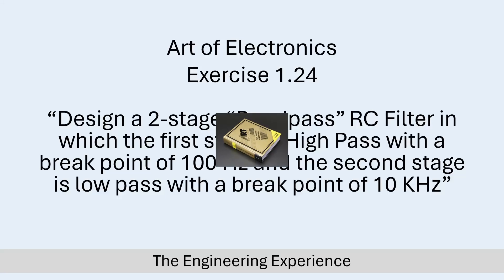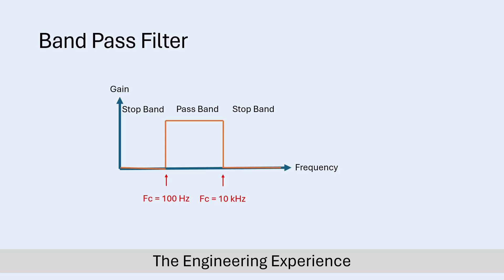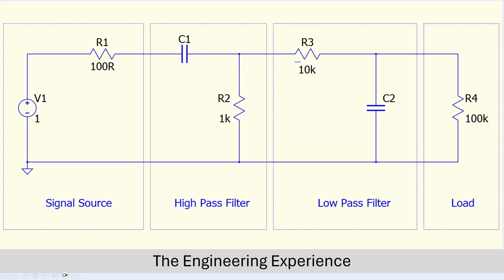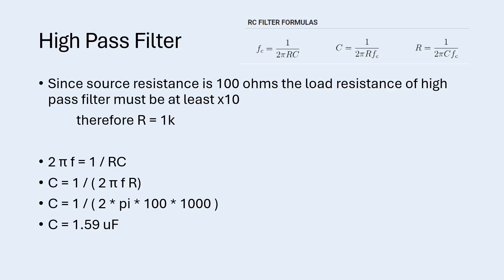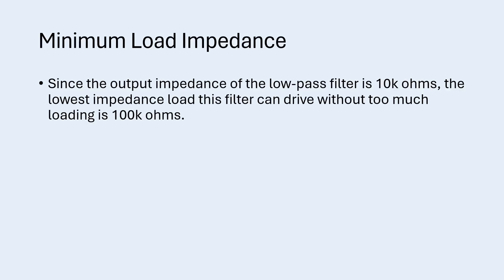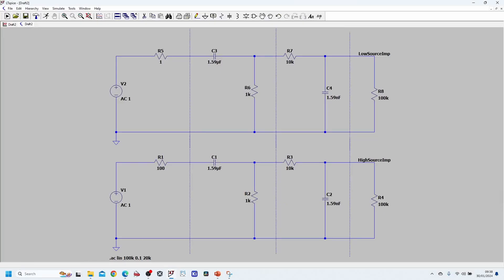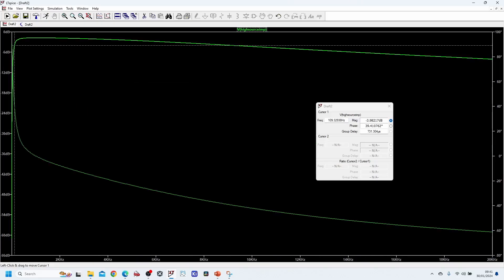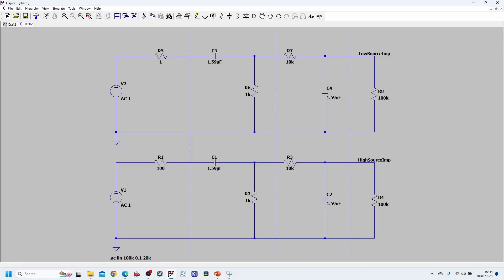Learn The Art of Electronics: RC Filters Design Exercise 1.24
In this video I am going through exercise 1.24 from The Art of Electronics book which focuses on designing a Band Pass RC filter with a cut off frequency of 100 Hz and 10 kHz.